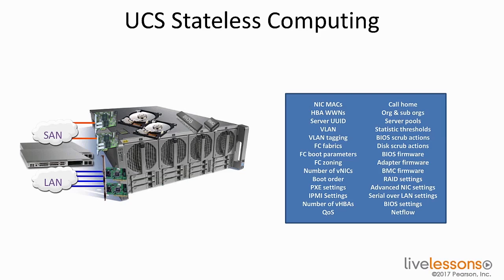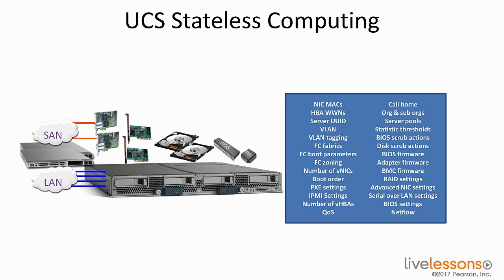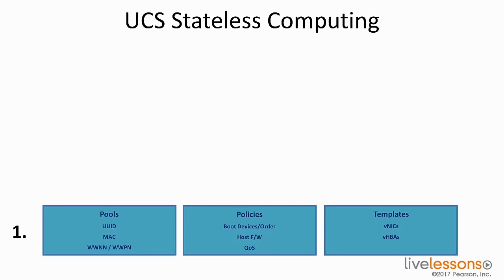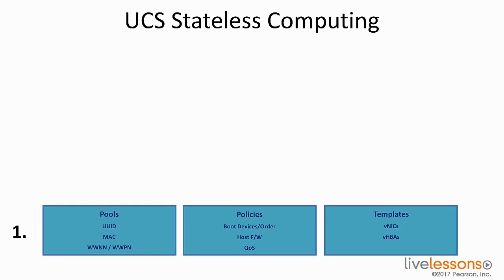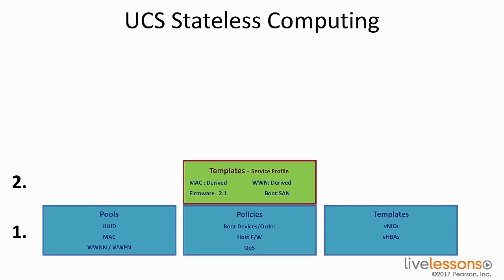1 9 Examining Concepts and Benefits of UCS Hardware Abstract